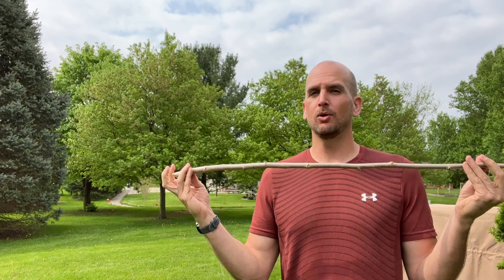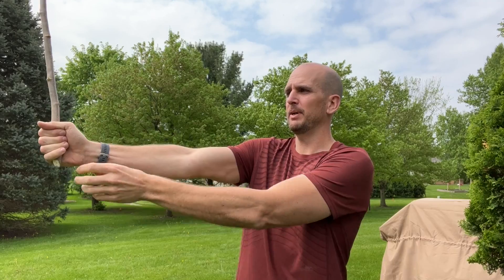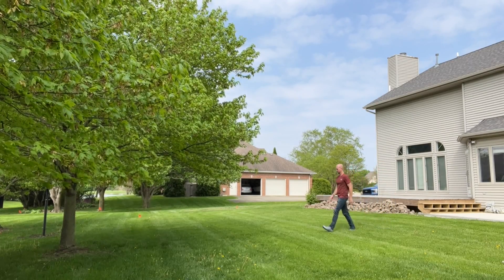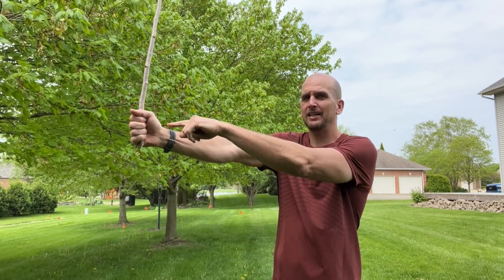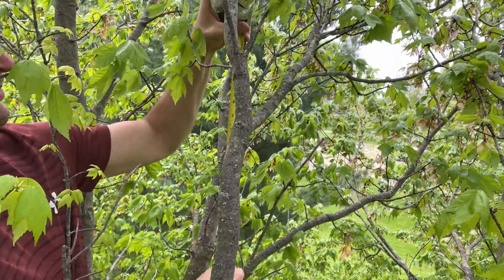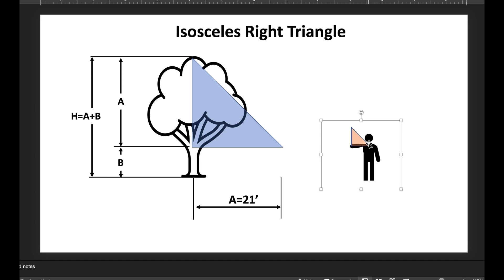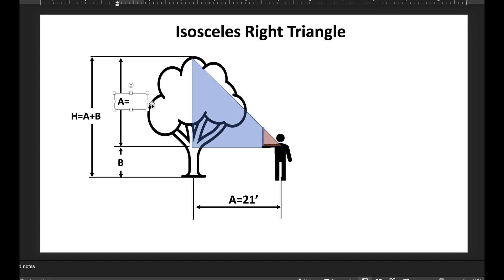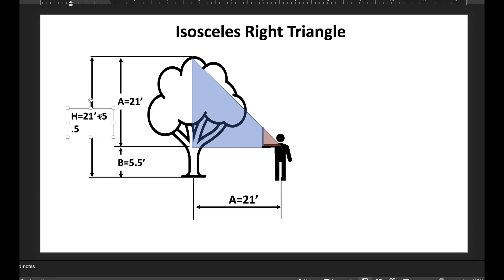Measuring Tree Height Without A Tape Measure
This is a great skill to have when you want to estimate the height of a tree or anything else that is a bit taller than a standard tape measure.  You will not need any tape measures, range finders, or any other fancy piece of equipment.  All you need is a little understanding of geometry and a stick from your yard.